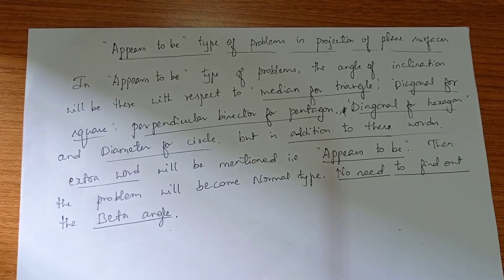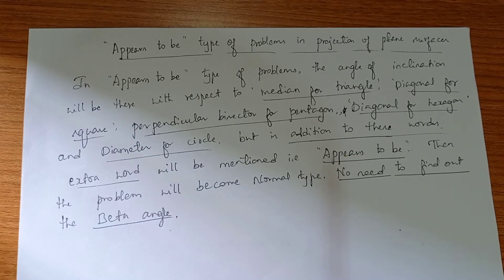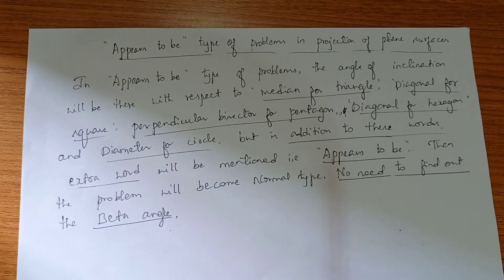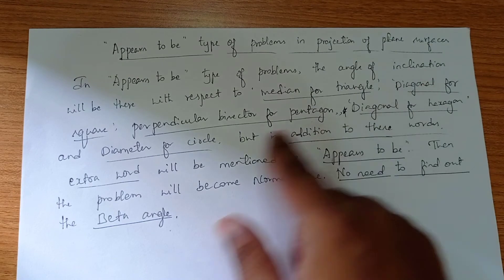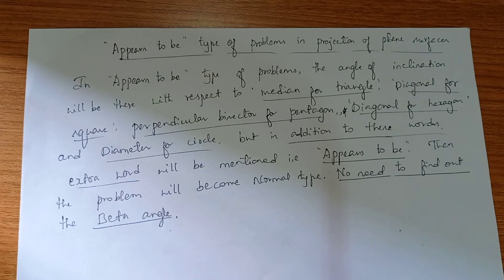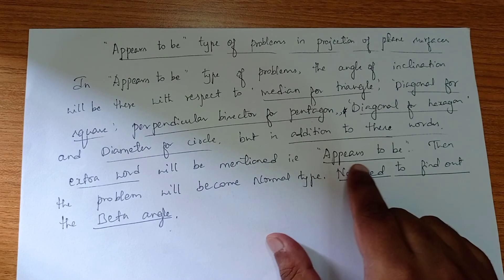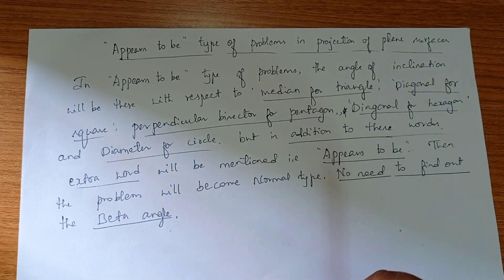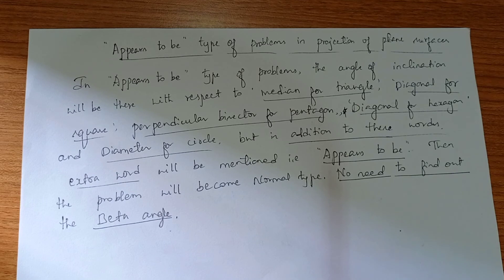Concept for 'Appears to be' type of problems in Projection of planes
Concept for Appears to be type of problems